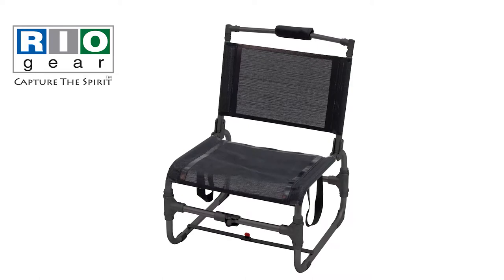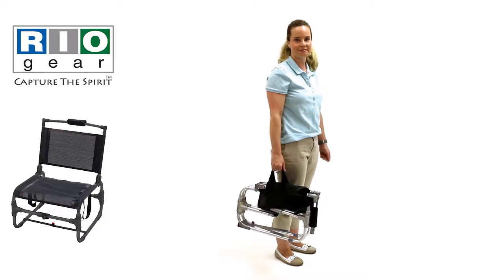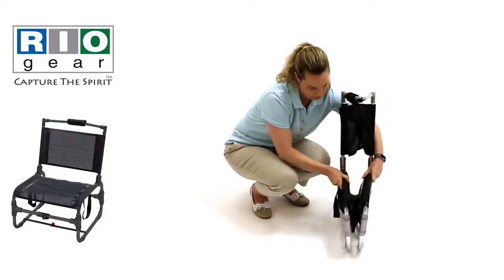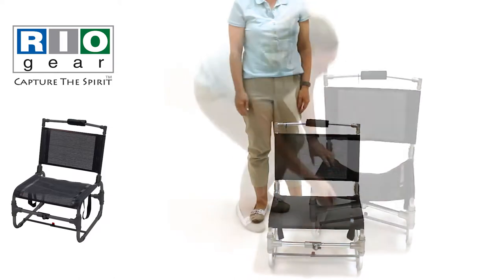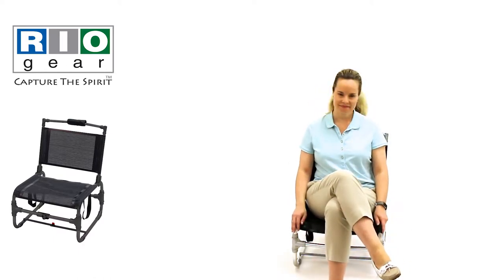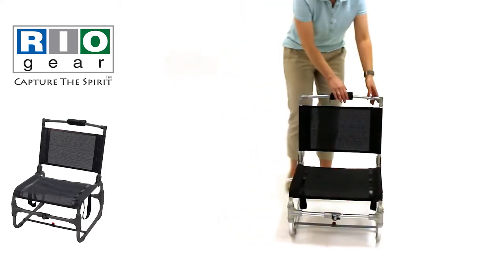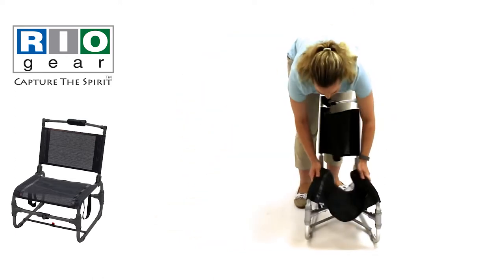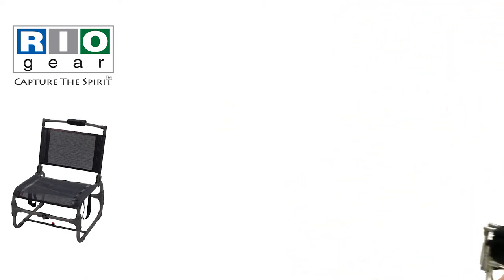Compact Traveler Chair DFC101-10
2018 Compact Traveler chair. Perfect for camping and all other outdoor activities.